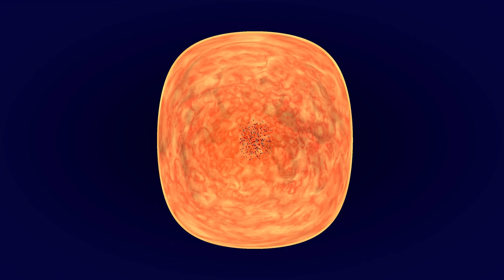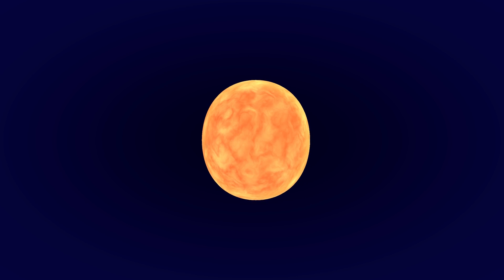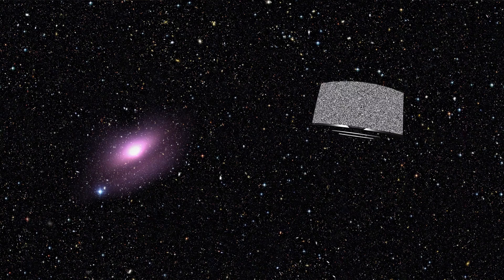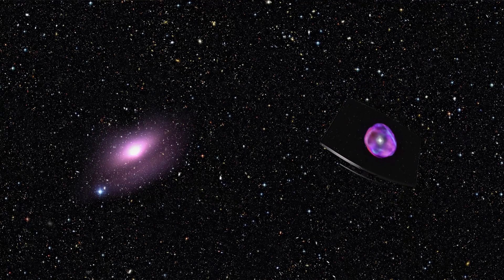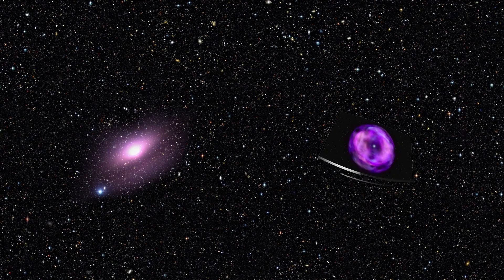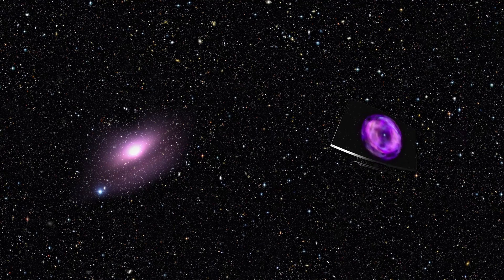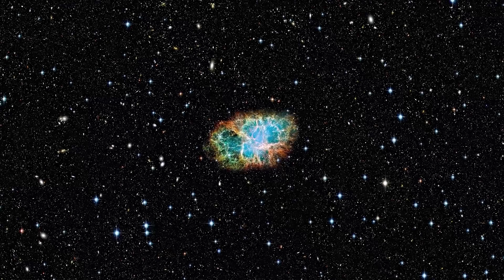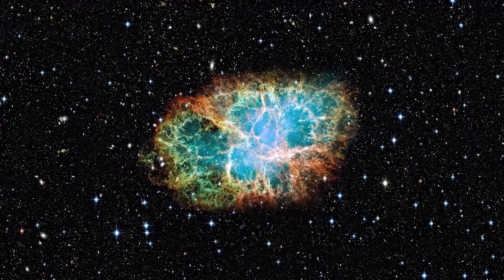Life cycle of a star - Virtual Reality Animation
An animation showing the life cycle of a star.  Everything from the interstellar space, Interstellar clouds, pressure waves, protostars and protoplanets, the Hydrostatic equilibrium and at last the collapse of a star

Animated in virtual reality VR.